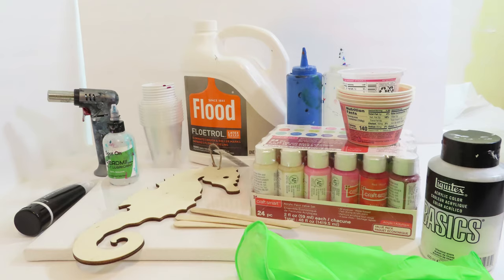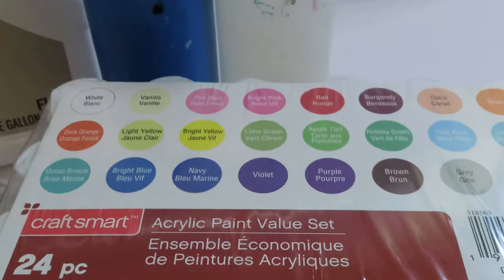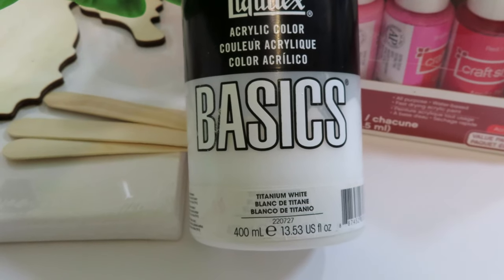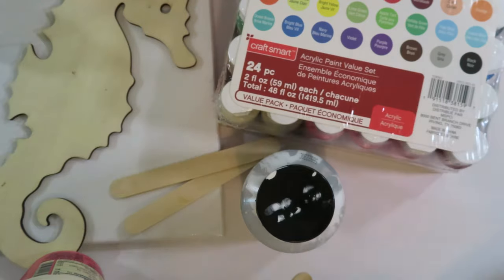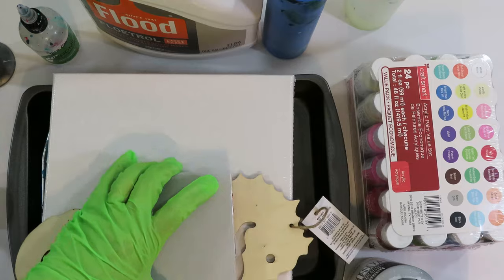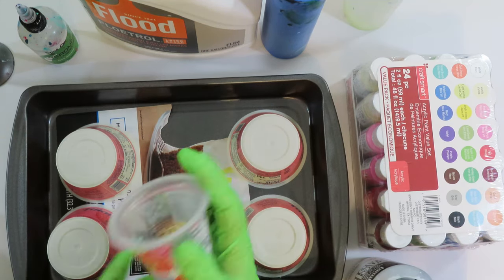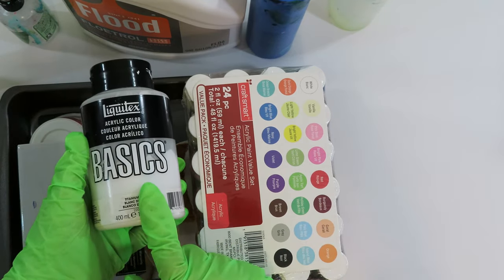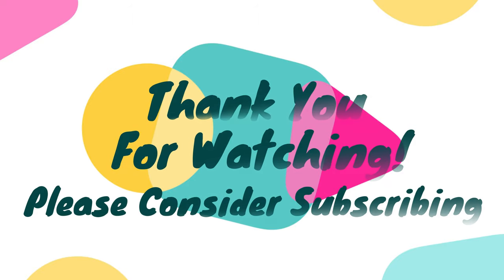Beginner Paint Pour Supplies | Episode 1 Supplies | Basics of Paint Pouring Acrylics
Beginner Paint Pour Supplies. Everything you need for a beginner paint pour with fluid acrylics. Basics of Paint Pouring Series Episode 1 Supplies